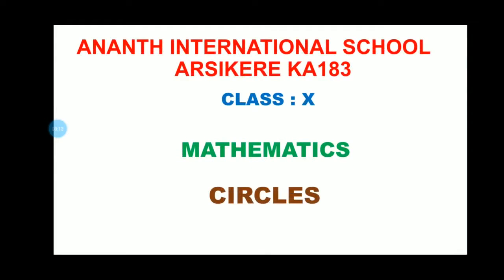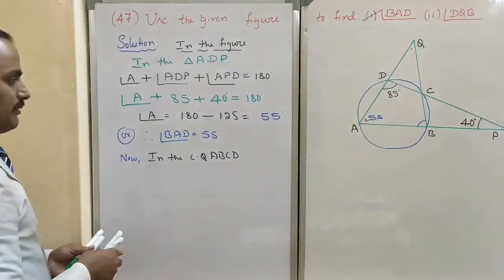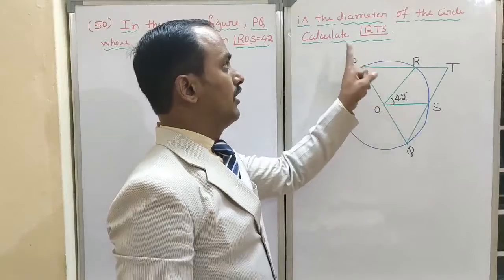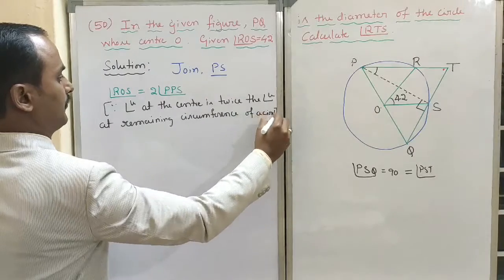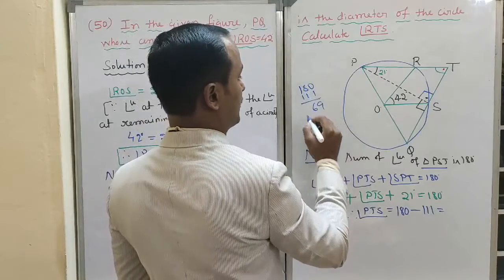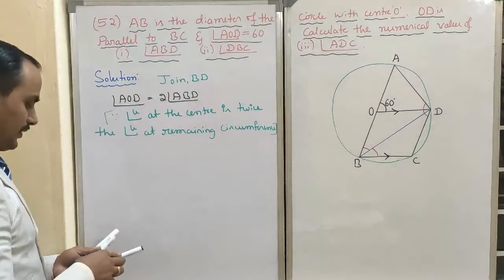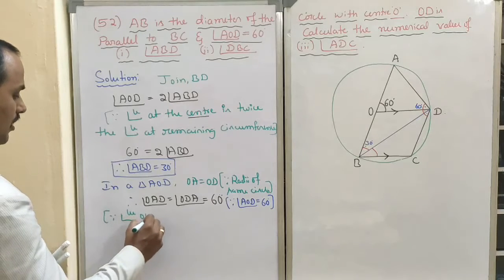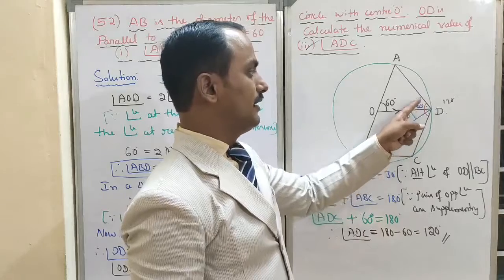ICSE, CLASS: X, MATHS: CIRCLES ( part: 13)